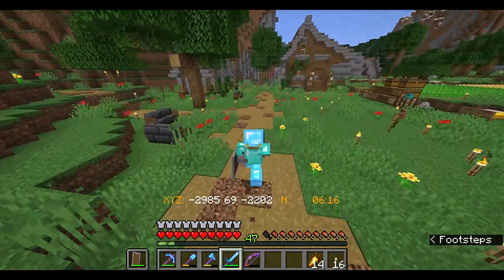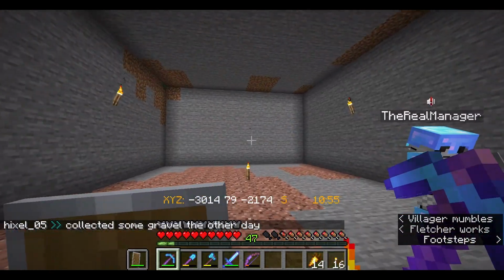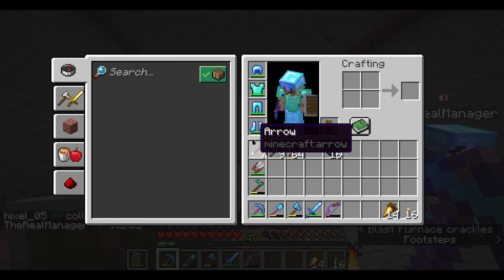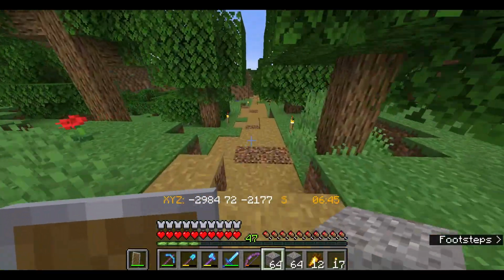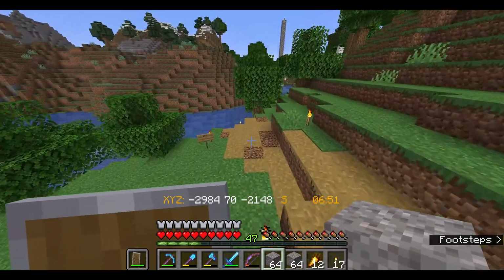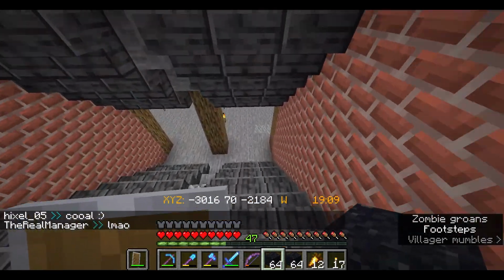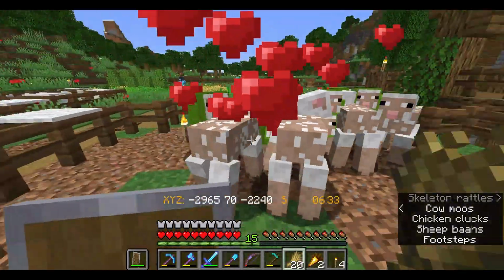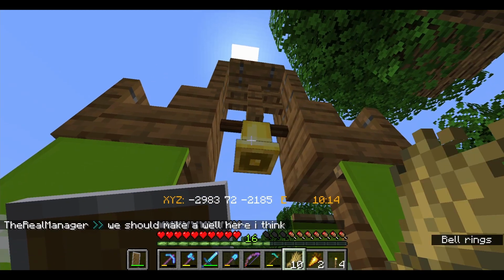making THE VOID! | endereye smp | #7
today I make with the others the enchanting room and the slave hall!

- april showers by proleter.
- can't stop me by proleter.